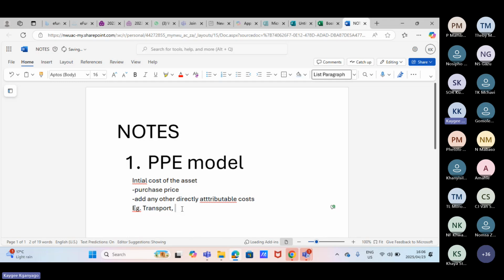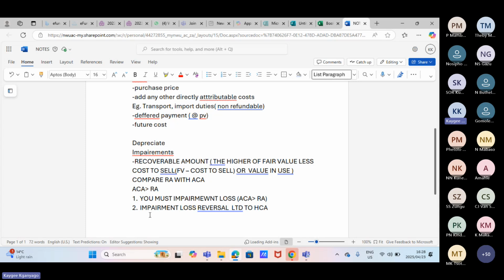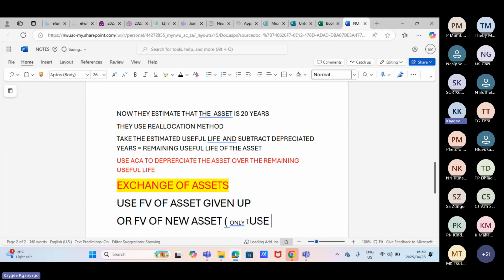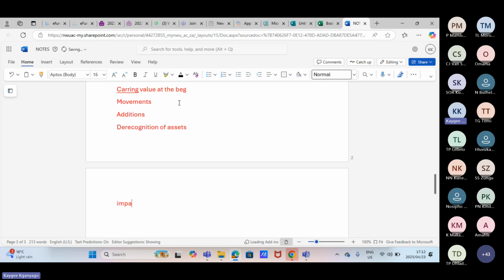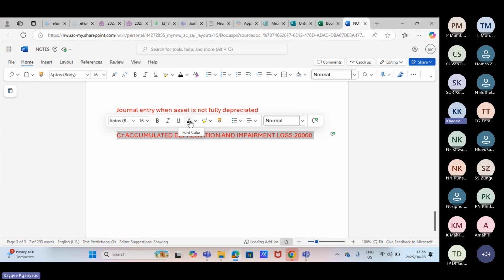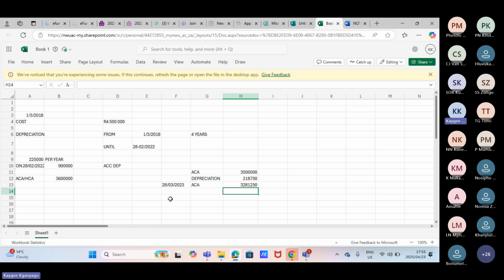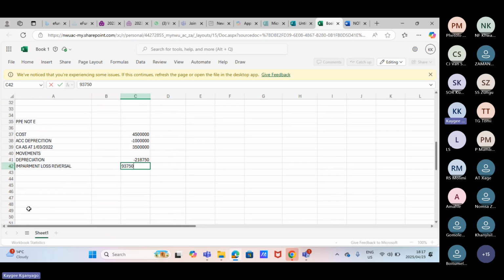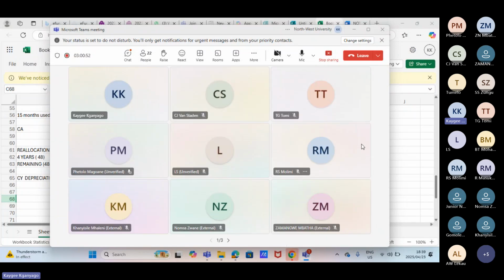Ppe cost model principles